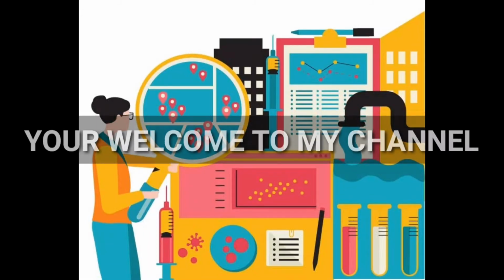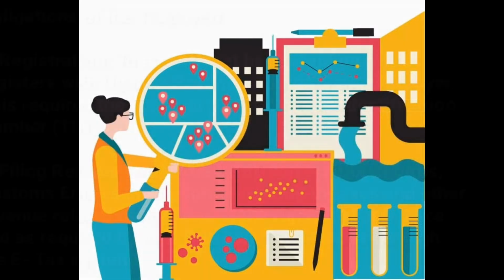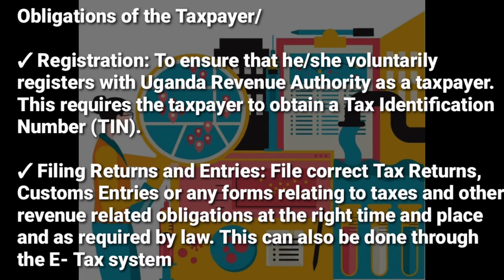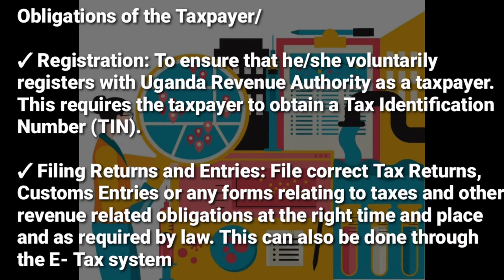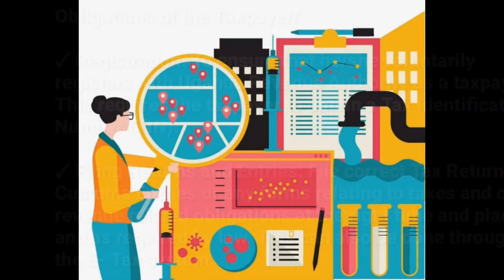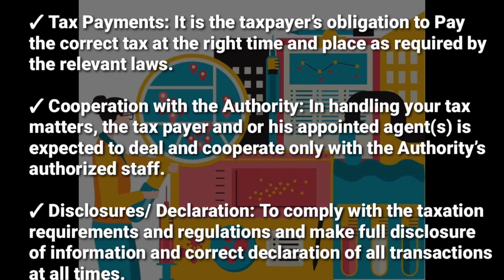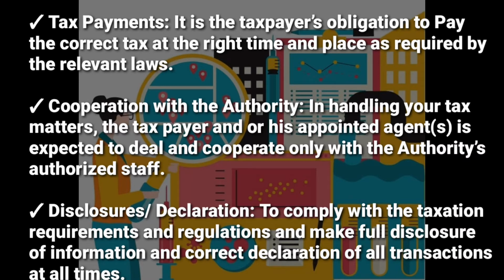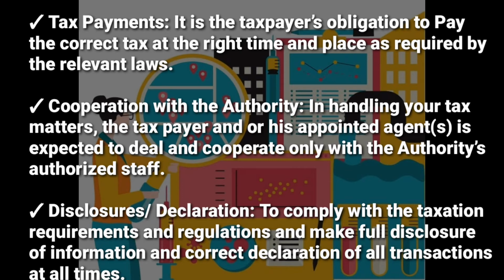Obligations of a tax payer (topic 2 Elements of Taxation @NAISHAACADEMY )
background of Taxation and the general taxation structure in Uganda topic 2 Elements of Taxation (@NAISHAACADEMY )